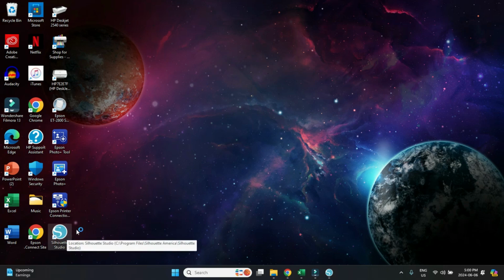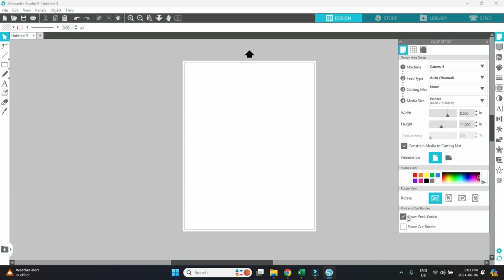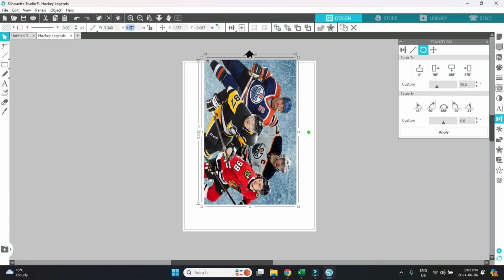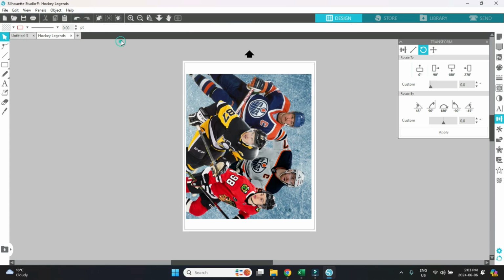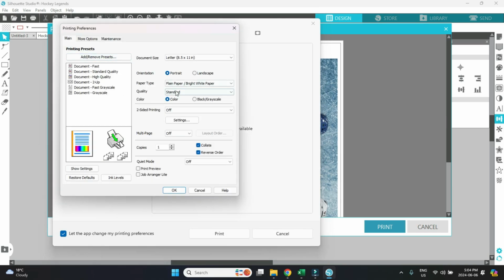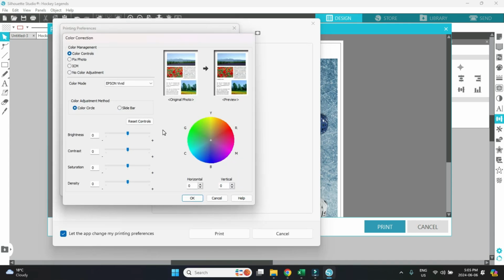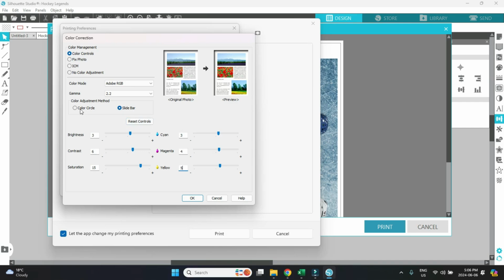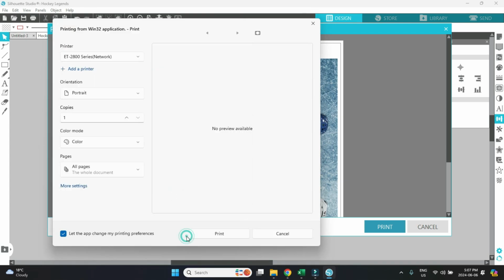Perfect Tumbler Settings That Actually Work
Here is how we print our designs to sublimate onto tumblers